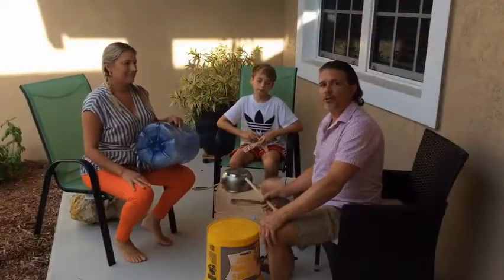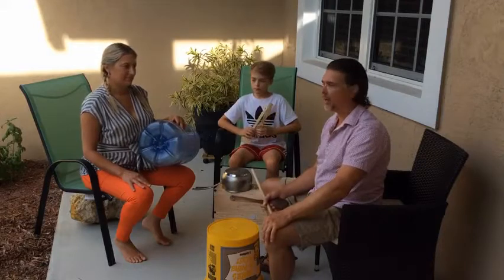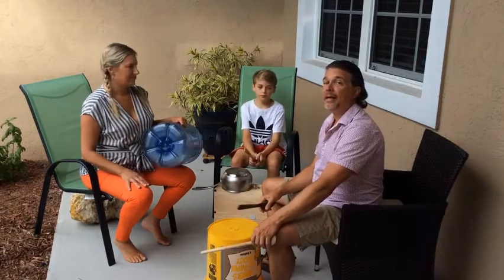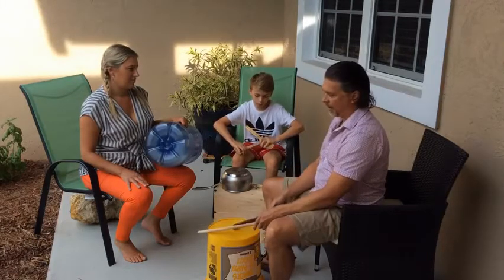Music Session 1 Grades 3 5th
Virtual Creativity lesson with Center for Creative Education Teaching Artist Buckley Griffis.